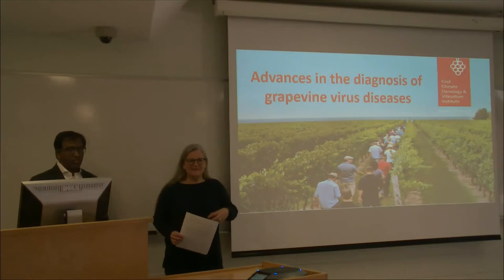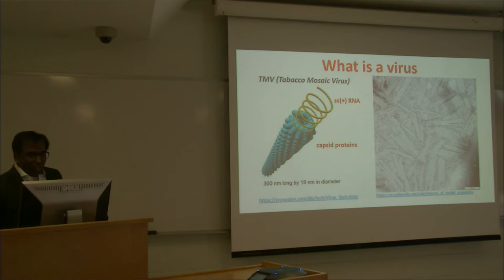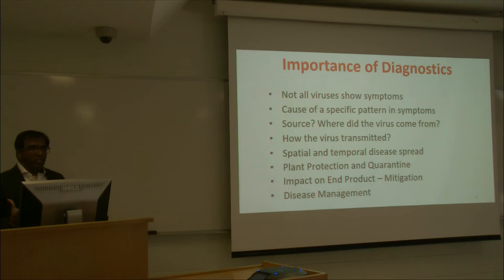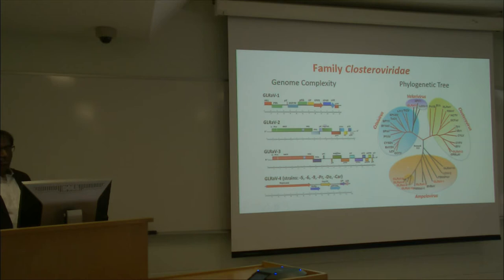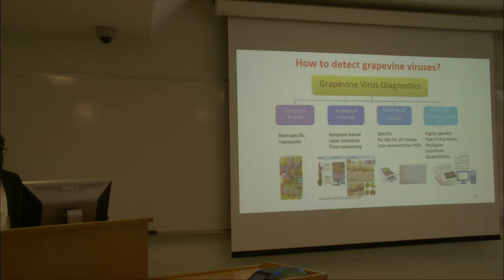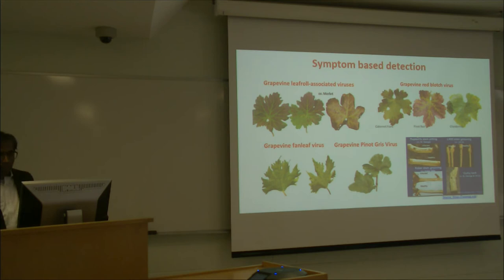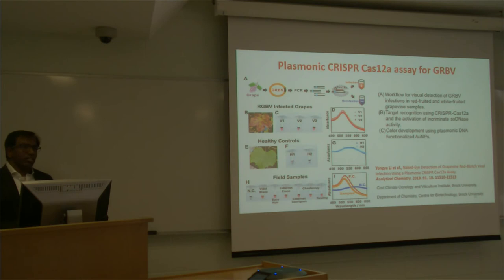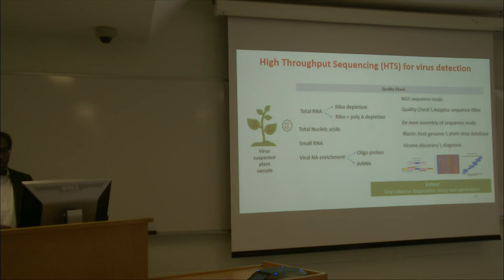2020 CCOVI Lecture Series - Sudarsana Poojari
Sudarsana Poojari, CCOVI Senior Virologist, Brock University, gave a presentation “Advances in the diagnosis of grapevine virus diseases” at the March 9 edition of the 2020 CCOVI Lecture Series.